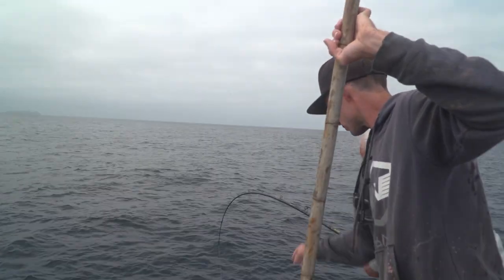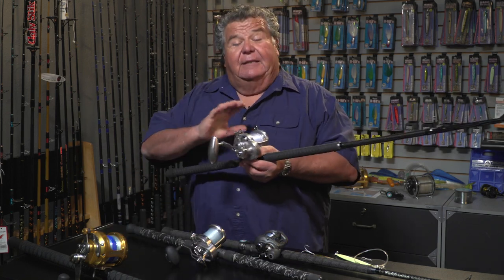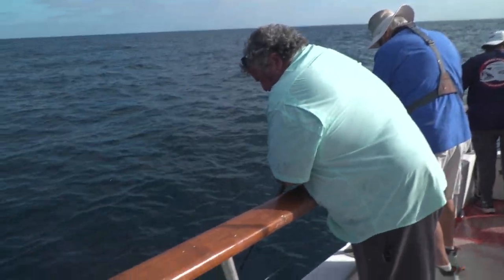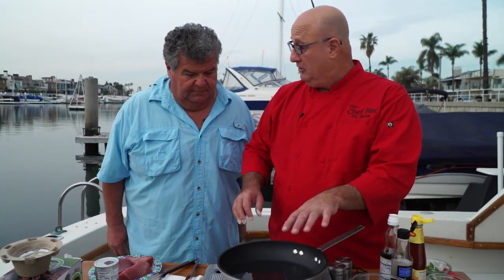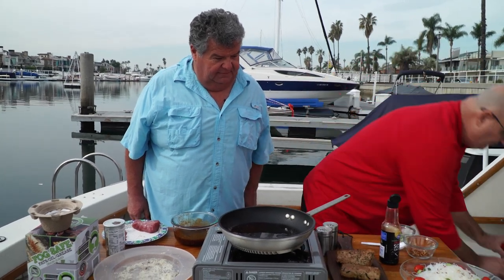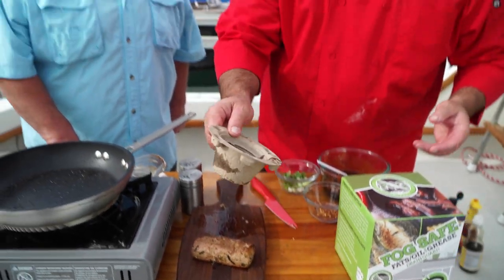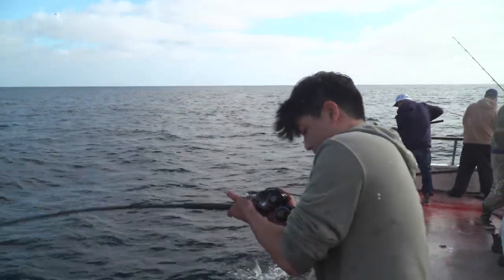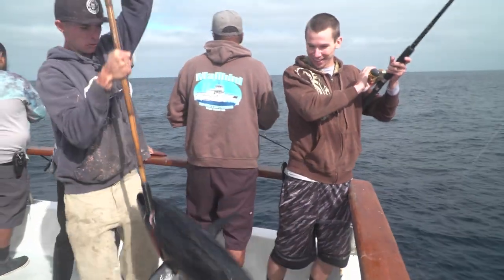Offshore Fishing Aboard the Malihini